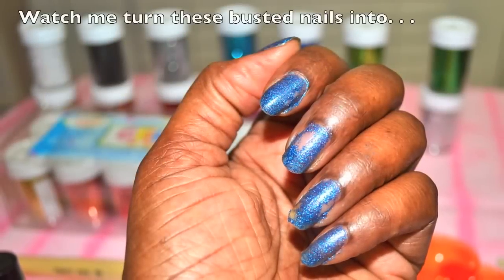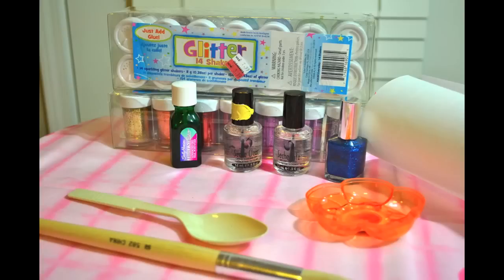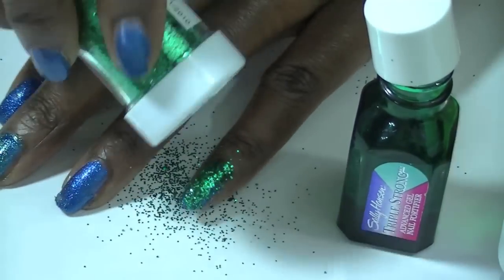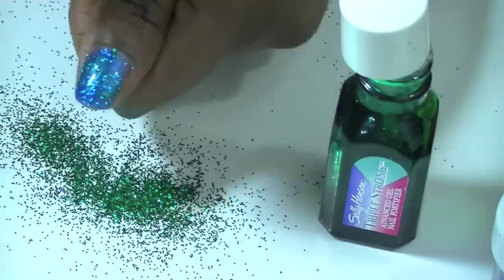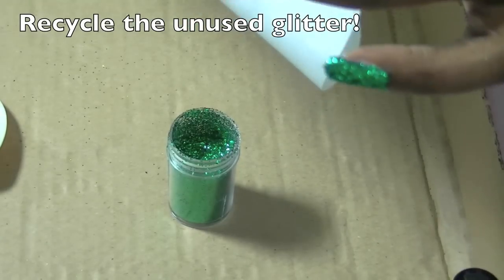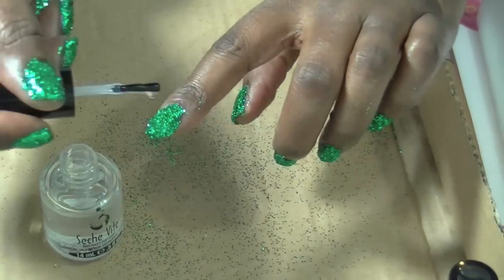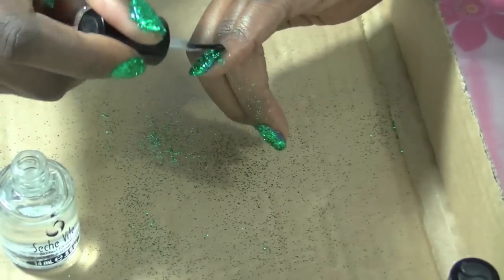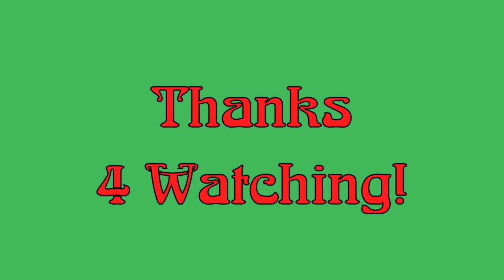Green Glitter Nails | Kim Coles inspired Glittery Green Christmas Nails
Kim Coles tweeted a picture of her Christmas nails. I tweeted that I was going to "borrow" the idea. She tweeted back "Please do and post a picture"!

I had to get busy turning my busted, blue nails into some fabulous Kim Coles-inspired glittery Christmas nails.

The process is very simple and very MESSY!

Items Used:
Pre-polished nails
Ultra fine craft glitter (Michaels  summer sale $3.99)
Waxed paper - makes glitter clean up and recycling a breeze
Nail hardener - Sally Hansen Triple Strong Advanced Nail Fortifier
Brush - to sweep away excess glitter
Top Coat - to seal the glitter Seche Vite** Dry Fast Top Coat
**I have read and included the warning label in the video. You can use any top coat that you like.

Use a thick coat of nail hardener as a base adhesive for your glitter.
Sprinkle on a generous shake of glitter.
Repeat this process until all nails on both hands have been covered.
Allow layers to dry 5 minutes before repeating.

It is easier to glitter over like colors. If you are using contrasting colors, you'll have to use more layers. If I had used blue glitter, covering the blue nail polish would have required only 1 layer. Oh well. . .

Some people like to dip their wet nail into the glitter but this creates clumps of glitter.

Using waxed paper helps to recycle the unused glitter for your next blinged out project!